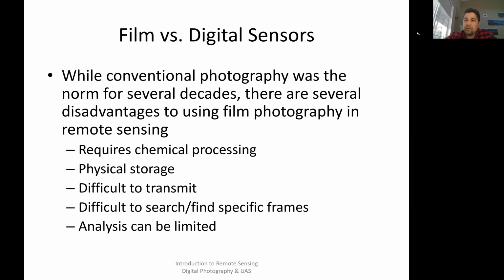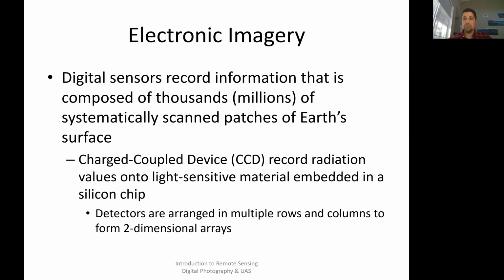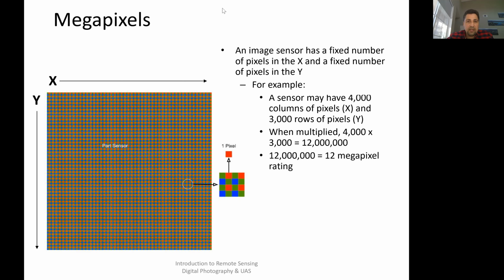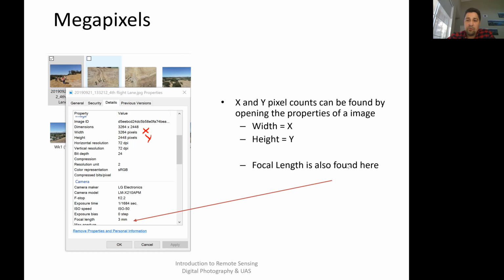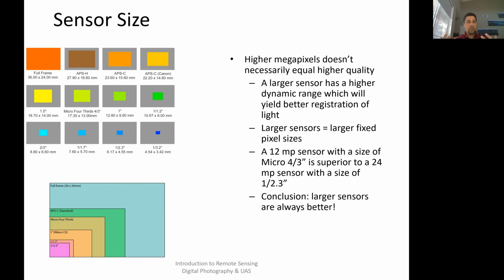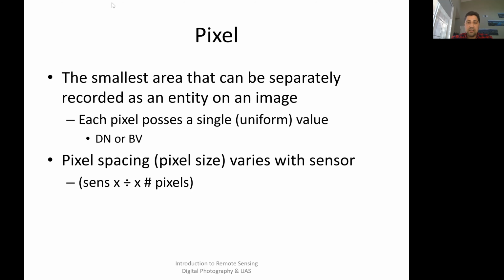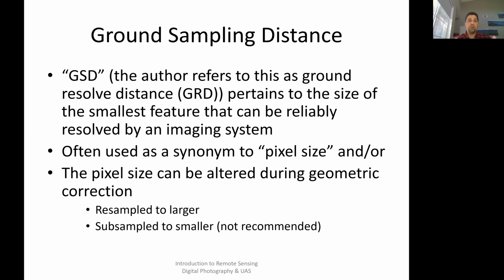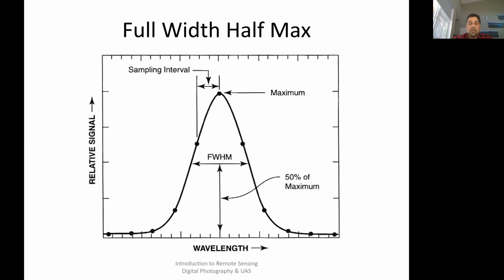Ch4 - Digital Imagery and Drones